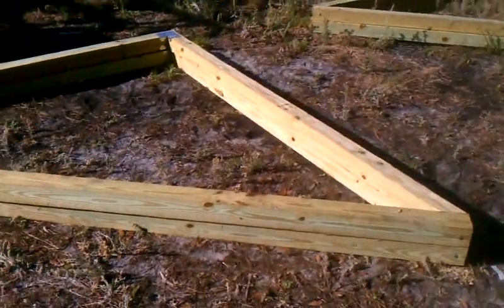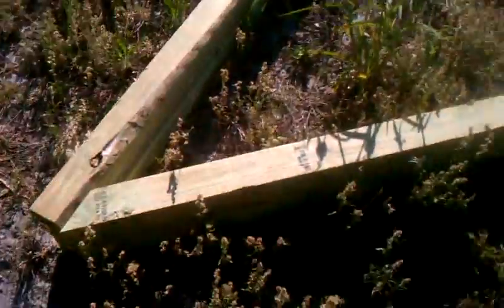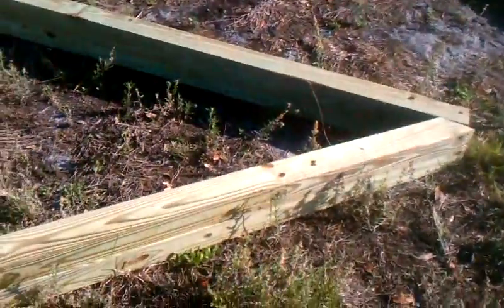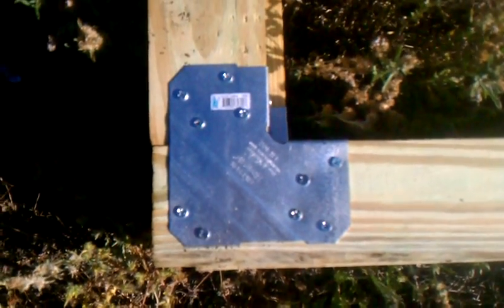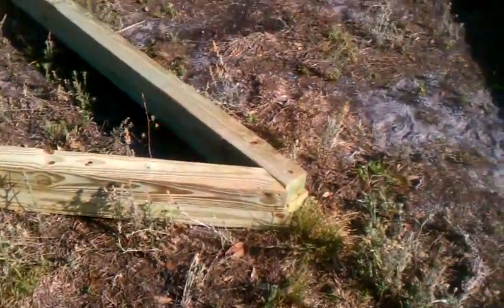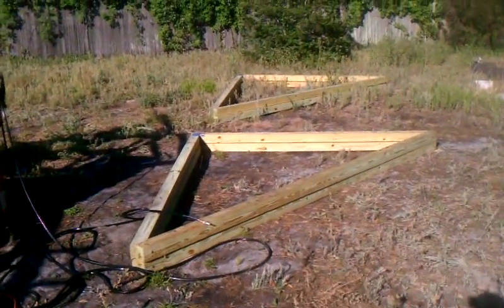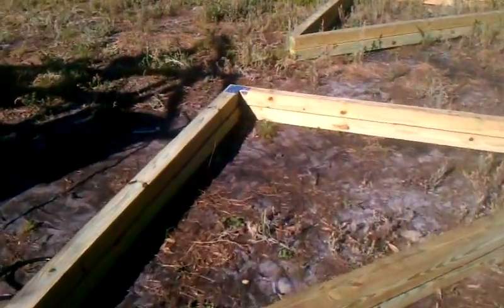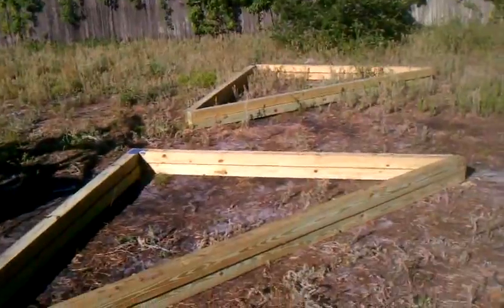SOLAR PANEL MOUNT! 3,150W OF SOLAR PANELS PART 2